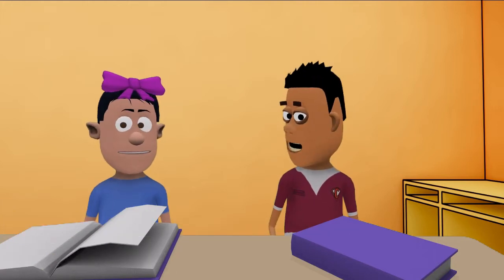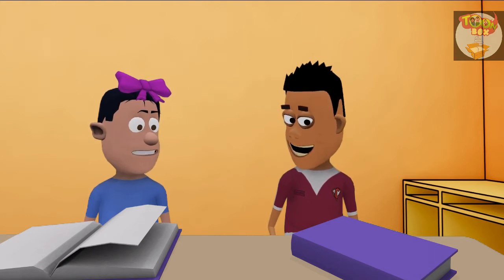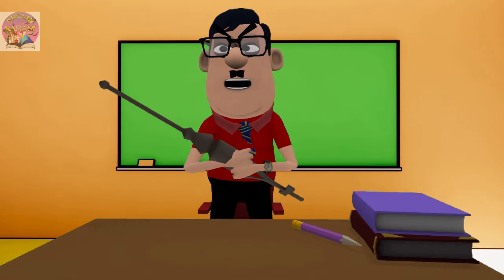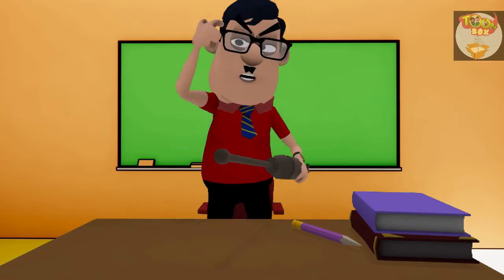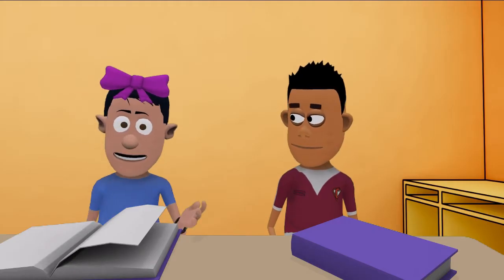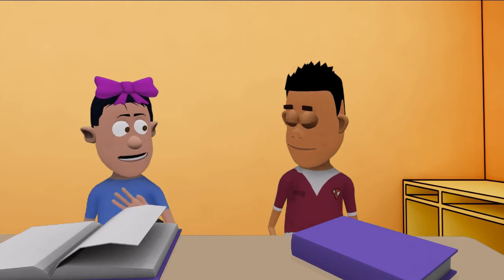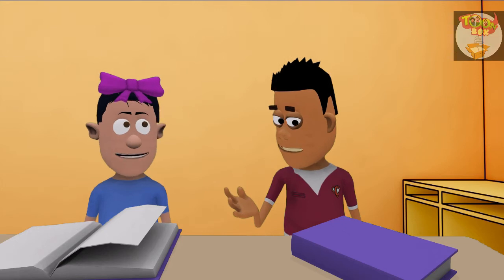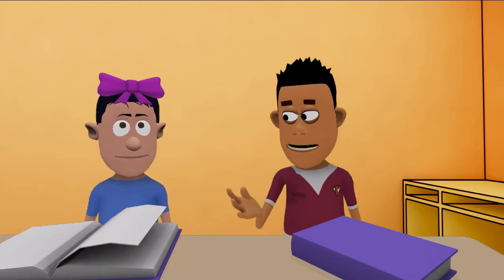Happy children's day | Children's day special | Kaddu Joke | MJO | Komedy Ke King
IS VIDEO ME DIKHAYA GAYA HAI KI CHILDREN'S  DAY KE DIN GULLU OR BILLU APNE SIR KE PAS PARNE JATE HE OR GULLU OR BILLU KE SARARAT KE KARAN SIR KO WAHA SE VAGNA PARTA HE JISE DEKHKAR AP SAB KO BOHOT MAJA AYE GA OR APLOG IS VIDEO KO BOHOT ENJOY KARENGE, HASTE RAHIYE MUSKURATE RAHIYE MILTE HE AGLE VIDEO ME.AGAR APP KO ANOKHI KAHANI KI KAHANI PASAND AI HE TO CHANNEL KO JARUR SUBSCRIBE KARE  VIDEO KO LIKE KARNA NA BHULE OR VIDEO KO KHUB SHARE KARE JALD MILTE HE NAE VIDEO KE SATH TABTAK KE LIYE BYE.